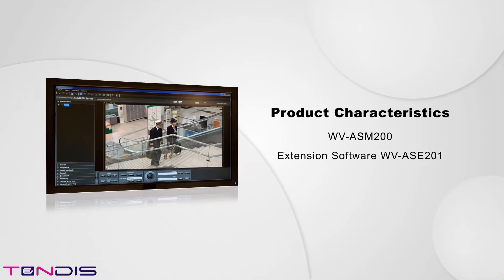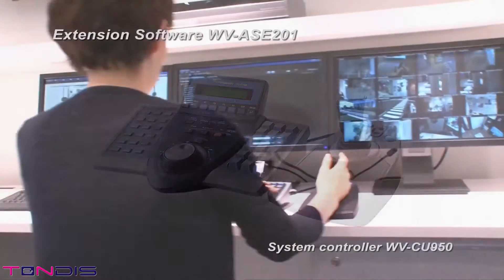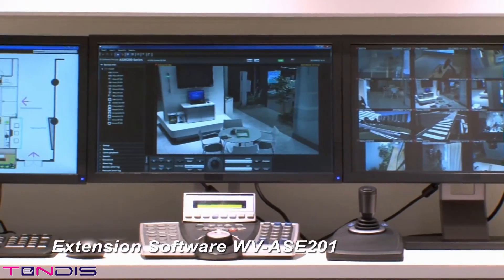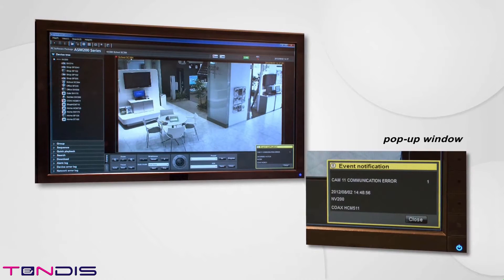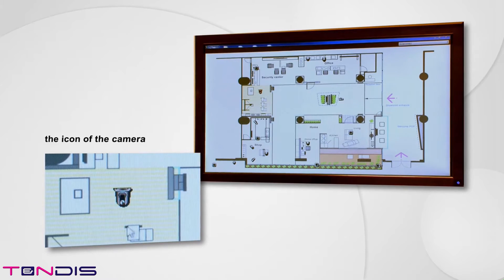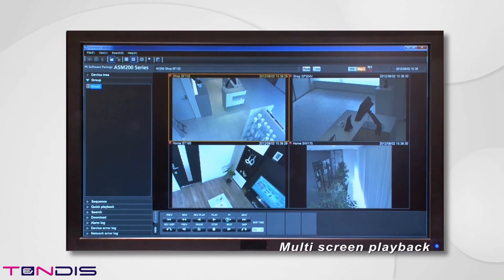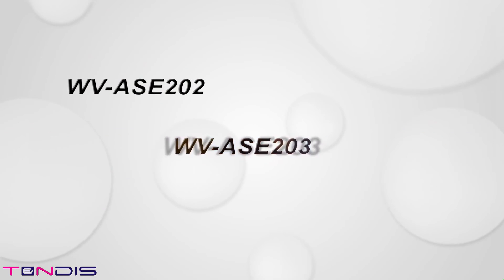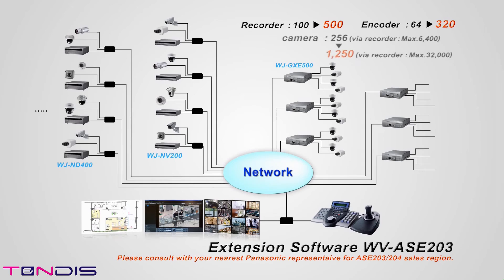Panasonic Management Software ASM200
Supports 16:9 video stream and 16:9 HD monitor. Displays 16:9 and 4:3 videos from IP cameras on the same screen.
H.264 recording data in the SD/SDHC/SDXC memory card can be downloaded.
Convert file format from n3r (proprietary format) to MP4.
Online management system enables easy use without dongle.
Up to 100 recorders, 64 encoders and 256 directly connected cameras can be registered. Up to 6,400 cameras registered in the recorders and 256 cameras registered in the encoders are automatically registered in the WV-ASM200 (the number of the cameras depends on the recorder and encoder).
With WV-ASE203*1, maximum 500 recorders can be registered, up to 32,000 cameras registered in the recorders are automatically registered in the WV-ASM200 (the number of the cameras depends on the recorder and encoder).
Live images can be received directly from the camera/encoder or via the recorder enabling flexible network design.
Multi-Monitor option enables simultaneous use of Operation Display (1 / 4 / 9 / 16 split), Live Display (1 / 4 / 9 / 16 split) and Map Display each on a dedicated monitor.
 Single or two monitor operation is also available. A total of 20 screens can be displayed with the simultaneous use of the Operation Display and the Live Display at a time.*2
 With WV-ASE202, maximum 64 screens in operation display is possible.
Up to 16x 30 ips/camera images can be displayed in H.264 1.5 Mbps mode (VGA:Normal quality mode) or MPEG-4 2 Mbps mode (VGA: Normal quality mode, QVGA:High quality mode, depending on the camera and camera setup).
Up to 400 camera groups: Cameras and multiscreen mode for the Operation Display can be programmed and called up by manual or sequence operation.
Image resolution dynamically changes depending on the screen mode: VGA for Quad screen, QVGA for 16 split screen, enabling optimum network usage (depending on the camera model).
Panasonic camera control: Pan/Tilt, Zoom, Focus, Brightness, Preset position call and program (up to 256), Auto mode, AUX 1 ~ 3, Click Centering, Wheel Zoom, Specified area zoom by mouse dragging (depending on the camera model)
A camera, a group or a sequence can be called up on the Operatoin Display by their ID with the optional system controller WV-CU950.*2
 The camera displayed in the active window can be controlled by the system controller. Recorder playback operation can also be made by the system controller with Jog/Shuttle.
Alarm notification: A pop-up alarm message is displayed.
Individual alarm reset is possible.
Operation Display, Live Display, and Map Display reacts correspondingly with the alarm.
Displays the present alarm log in red.
When an alarm occurs, the monitor changes into the map automatically showing where the alarm happened.
Illustrated camera, alarm and recorder icons for intuitive operations
Up to 64 camera icons can be freely positioned on a map with alarm status indicated by the color of the icons.*2
Recorded images of up to 64 cameras (in case with WJ-ND400) can be downloaded by one operation. Downloaded images can be viewed by the viewer software (provided).
Sophisticated user management: User authentication with time limited password, 5 user levels, User-Camera View/Control partitioning in conjunction with recorder’s user management function, Up to 32 user registrations
System logs can be saved in CSV format. Operation logs can automatically be erased when specified time has passed (31 / 92 / 184 / 366 days).
Audio from a camera can be heard and the operator voice can be transmitted to the camera’s audio output through the network (single channel at a time, full/half duplex depending on the camera).
Recorded audio with the WJ-ND200 or WJ-ND400 or WJ-NV200 can be played back (single channel at a time).
Video Analytic functions of the WJ-NT314 such as intruder detection and object abandonment/removal detection can be displayed.
When used with WJ-ND400 series, WJ-HD716/616, WJ-NV200, VMD search can be operated.
1-screen/4-screen PTZ compensation function (hereinafter compensation function) from the fish-eye images of the Panasonic Fisheye network cameras (WV-SF438/WV-SF448/WV-SW458)
Supports 360-degree Network Microphone (WV-SMR10)
Add Time line function
Corresponding to the Active directory

*1 WV-ASE203 4 licenses are necessary.

*2 WV-ASE201 is necessary.